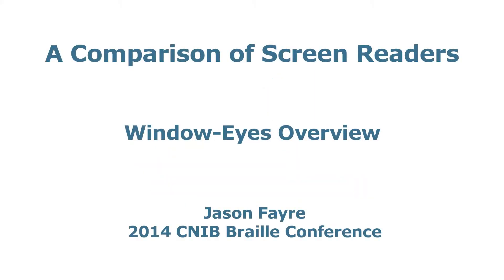A comparison of screen readers – Windows-Eyes overview – CNIB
Here, Jason gives an overview of the functionalities of the Window-Eyes screen reader as well as its pricing and licensing options. Created by CNIB (Canadian National Institute for the Blind).